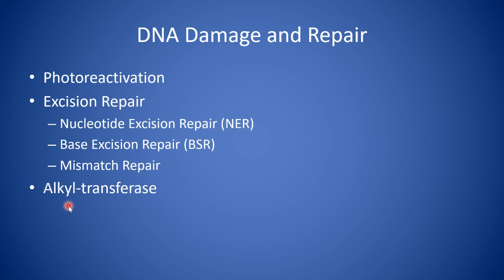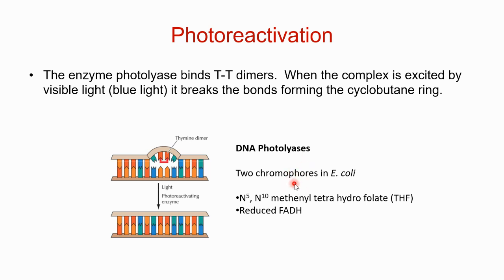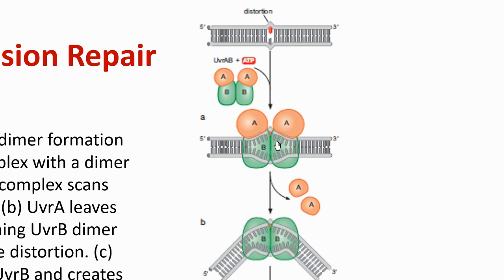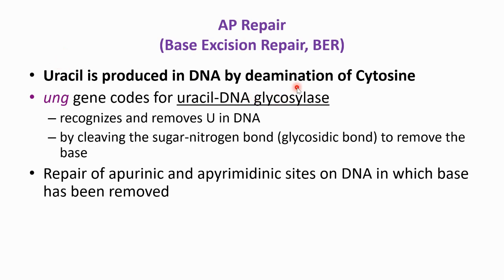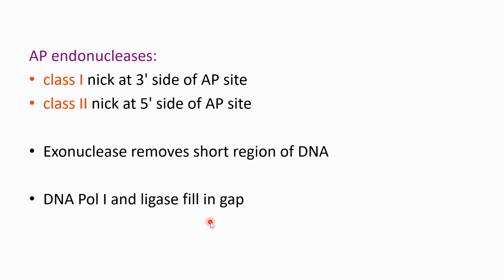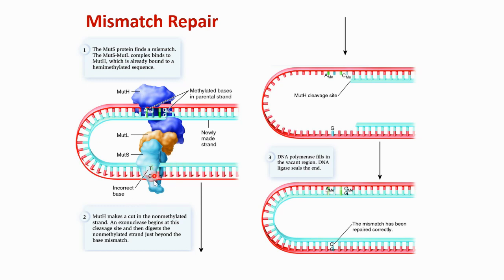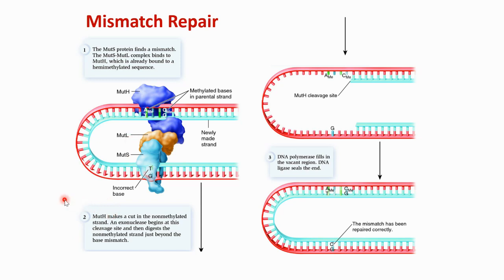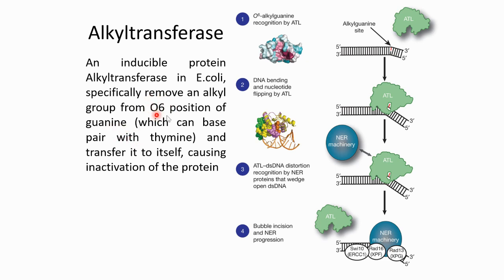DNA repair mechanism | Dr. Harish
Hello Everyone,
In this video following DNA repair mechanisms are discussed:
1. Photoreactivation
2. Nucleotide Excision Repair (NER)
3. Base Excision Repair (BSR)
4. Mismatch Repair
5. Alkyl-transferase

Harish